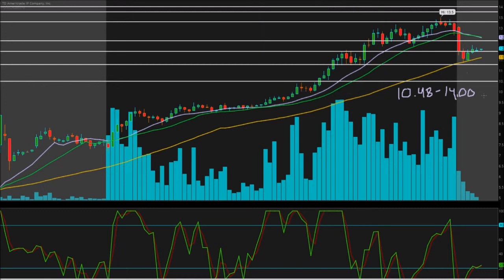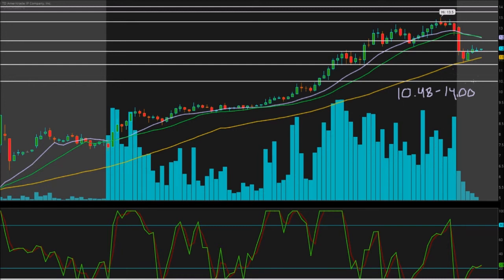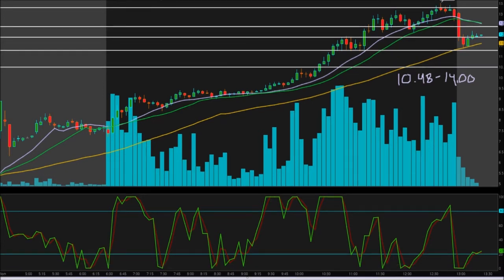$AKAO -Achaogen Inc - Independent Analysis 12/12/16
Technical Analysis on $AKAO.